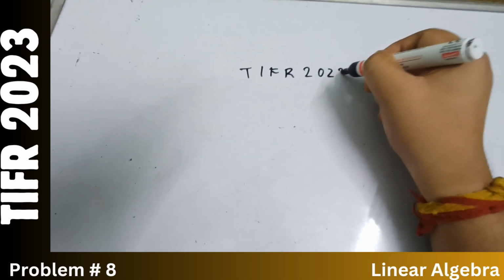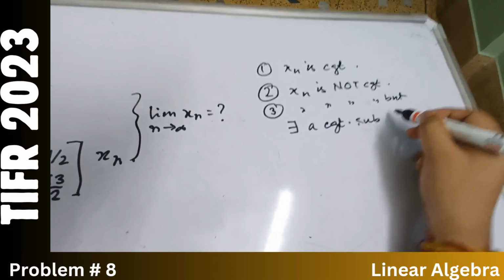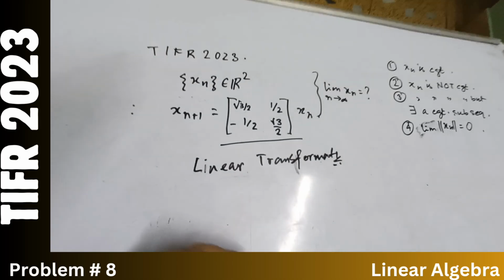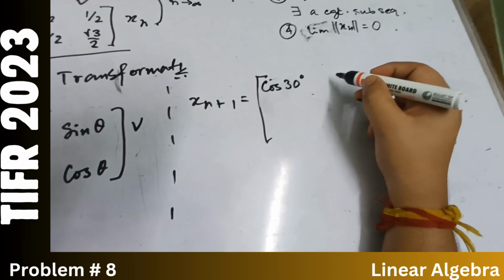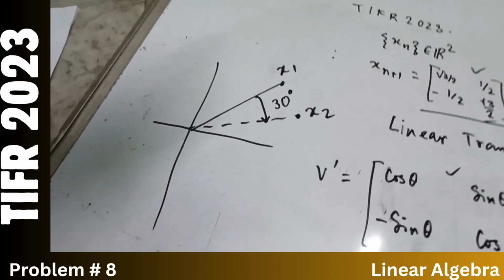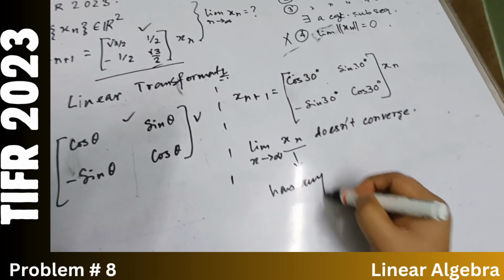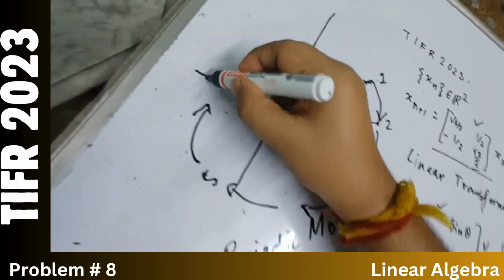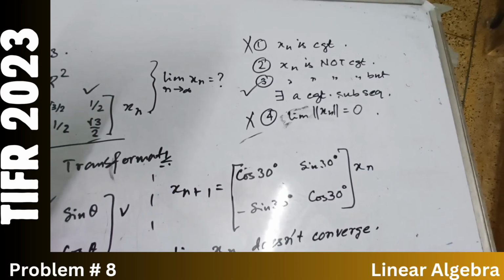A Nice Conceptual Linear Transformation Problem from TIFR 2023 // Linear Algebra ❤️